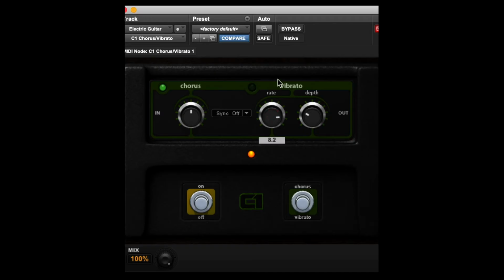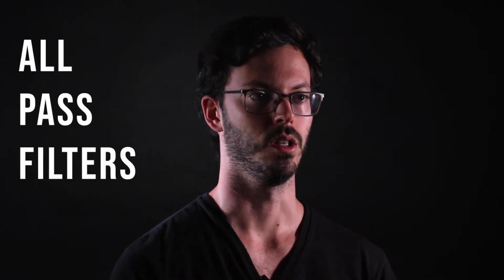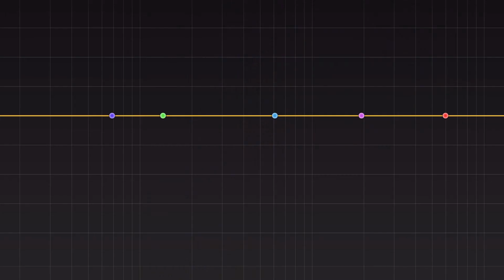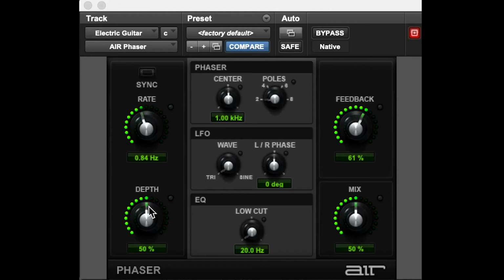Modulation Effects Explained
In this video I'll explain how Phasers, Choruses, Flangers, Tremolos, and Vibratos are created + How to use them!

Follow the link to learn EVERYTHING you need to know to start producing music, and make a living from it:

Build your own Nomadic Rig!

Favorite Audio Interfaces (price - low to high) -
Focusrite Scarlett 2i2
Zoom H6
Focusrite Scarlett 18i8
Apollo Twin
RME Babyface Pro FS
Apogee Quartet

Favorite Microphones (price - low to high)
Shure SM7
Electro Voice RE-20
Neumann KM 184
AKG 414 XLSii
Neumann TLM 103

Favorite Preamps (price - low to high)
Focusrite ISA one
API Lunchbox (6 slots)
API 512c (850)
API 512v (945)
NEVE 1073LB

Favorite Headphones (price - low to high)
Audio-Technica ATH-M50x
beyerdynamic DT 770 Pro

Favorite MIDI Controllers (price - low to high)
AKAI MPK Mini MK3
Maschine Mk3 (643)
Ableton Push2

Favorite Waves Plugins -